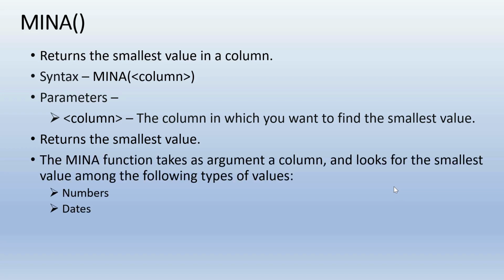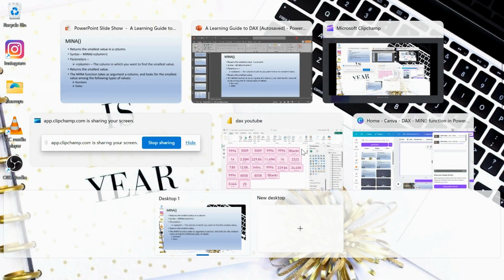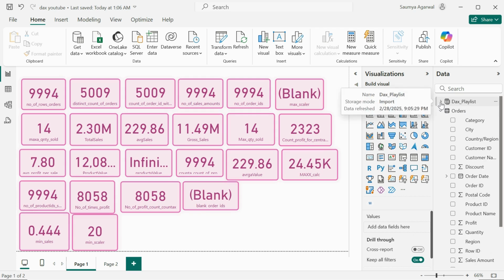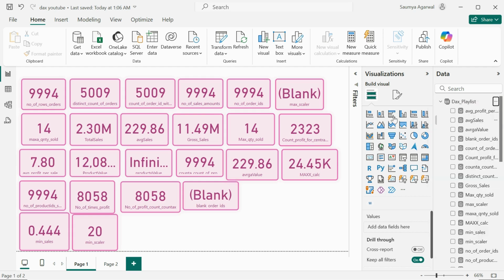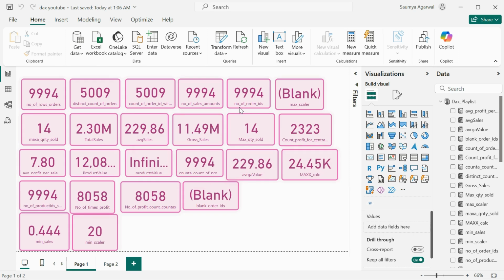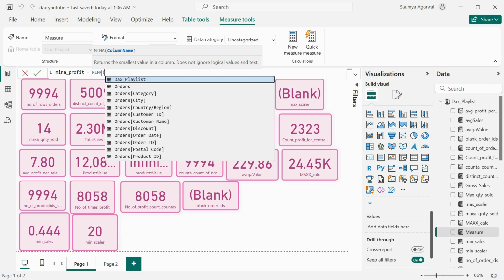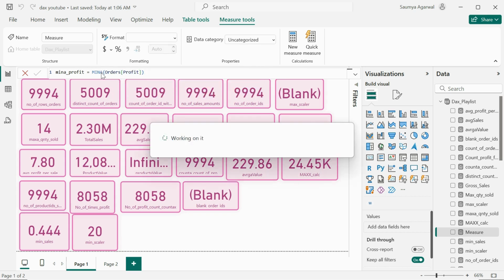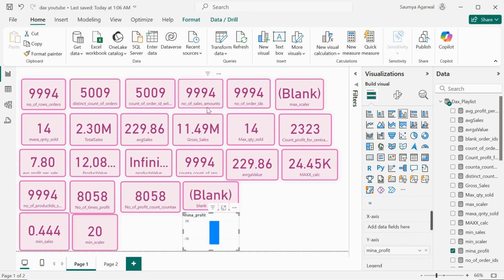DAX - MINA() function in Power BI